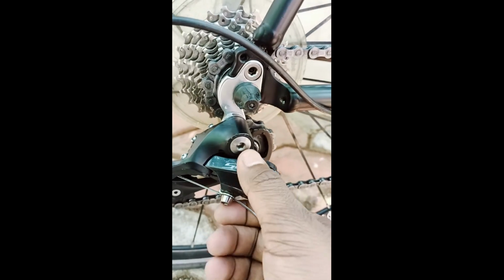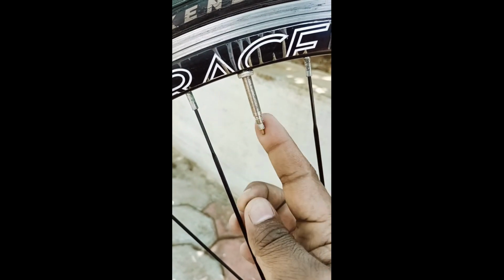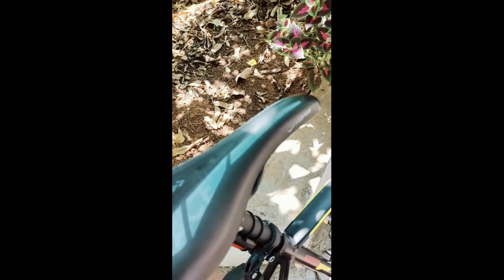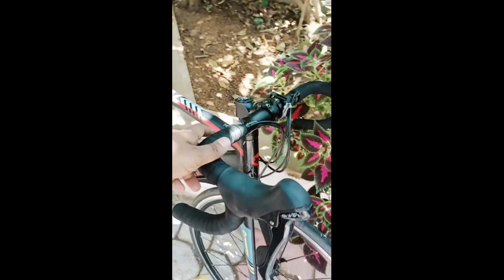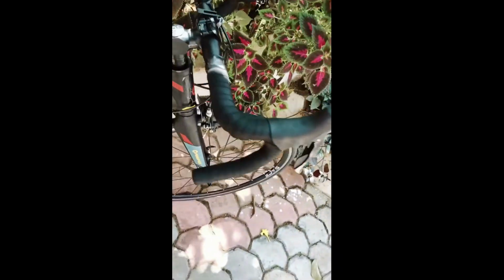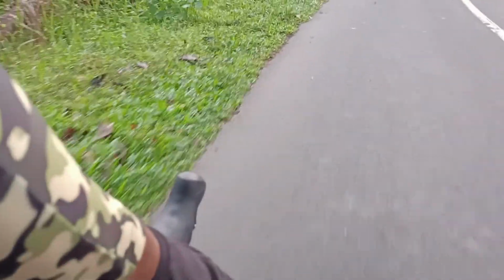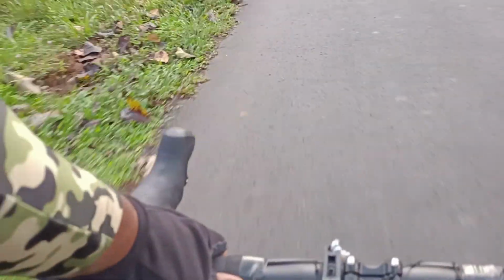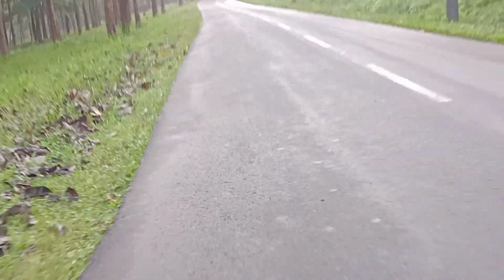Firefox Tarmak Review after 2K kms review firefox tarmak Firefox Tarmak Roadbike Review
Firefox Tarmak is a Road cycle by Firefox with SHIMANO SORA R3000& 2 x 9 speed shifters. Keep reading to know more about it's specs, latest price, user reviews, best offers.

Firefox Tarmak has SHIMANO SORA R3000 Front derailleur, SHIMANO SORA R3000 Rear derailleur, ZOOM Alloy 420mm (42 Cms)& 31.8mm (3.18 Cms) Handle bar, SHIMANO SORA R3000& 2 x 9 speed Shifters.

Firefox Tarmak has 52, 54 & 56 Cms Size.

It comes loaded with VP A41AC semi Head fittings, WELLGO Toe Clip w/Strap Pedals from comfort point of view.